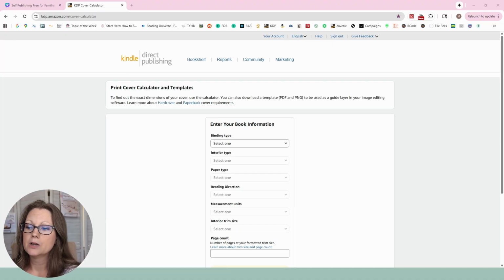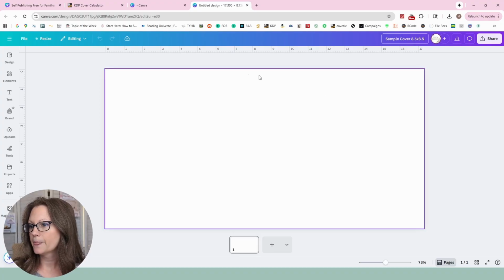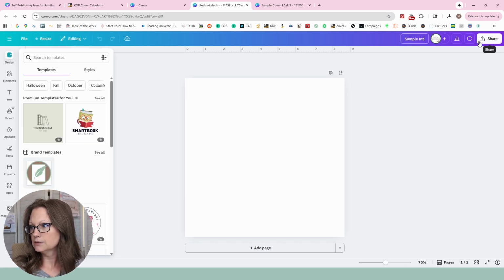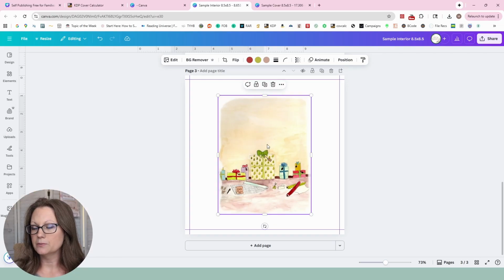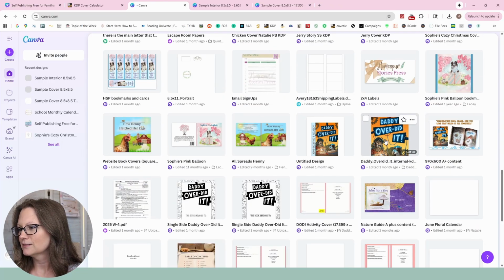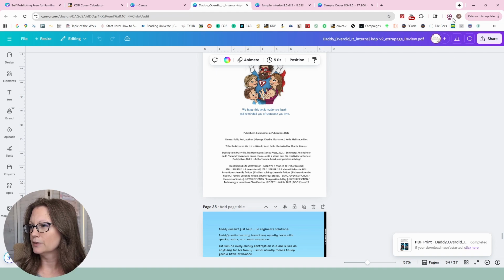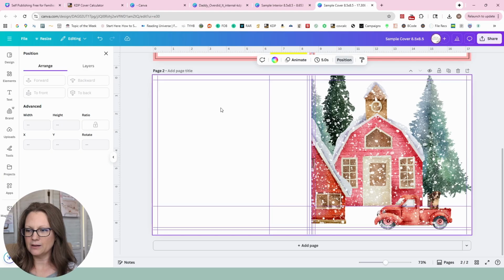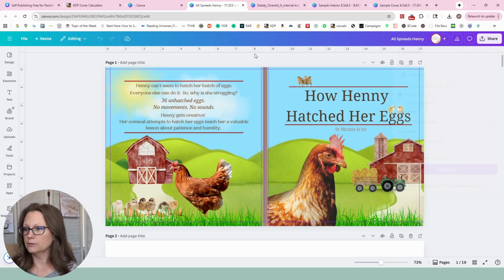Step 3: Format Your Children's Book in Canva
Ready to turn your story and illustrations into a real book? In this video, I’ll show you exactly how to format your children’s book in Canva.  Whether you’re making a picture book or an early reader, Canva makes it easy to design professional-looking pages that are ready to publish.

This is Part 3 of my “How to Self-Publish a Children’s Book for Families and Homeschoolers” series made for homeschoolers, families and parents who want to help their kids bring their stories to life.

You’ll learn:
✅ The correct page sizes and margins for children’s books
✅ How to place text and illustrations so everything prints perfectly
✅ Tips for creating a professional-looking layout
✅ How to download and save your file for KDP (Amazon Kindle Direct Publishing)

By the end of this video, you’ll have a finished, print-ready book file — all designed in Canva without spending a dime!

This is the perfect place to start your family’s self publishing adventure — and the best part? You can self-publish for free!

Timestamps:
00:00 Intro
00:27 KDP Cover Calculator & Template Download
01:57 Canva Making a Cover Template
06:13 Canva Creating an Interior
14:39 Download the PDP Interior File
17:00 Cover Creation

📖 Books we've self-published in our family/homeschool:
Inspire your children with stories written for kids, by kids!
• [Sophie’s Pink Balloon]
• [Sophie’s Adventure]
• [Sophie’s Surprise]
• [Nature Tells a Story]
• [Nature Tells a Story: Activity Guide]

📖 Books my husband and I self-published:
[Daddy Over-Did It]
[How Henny Hatched Her Eggs]

🌿 More from Homespun Stories Press:

📸 Instagram: [@homespunstoriespress](  / homespunstoriespress  )
▶️ YouTube: [Homespun Stories Press](   / @homespunstoriespress  )
📘 Facebook: [Homespun Stories Press](  / homespunstoriespress  )